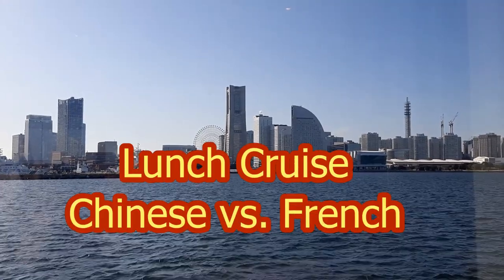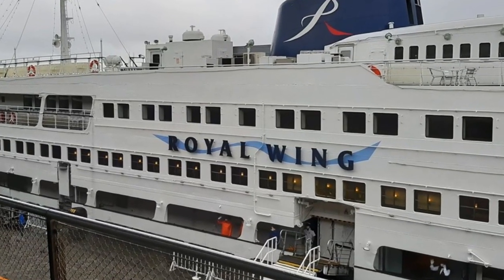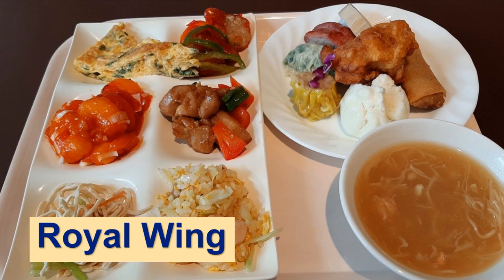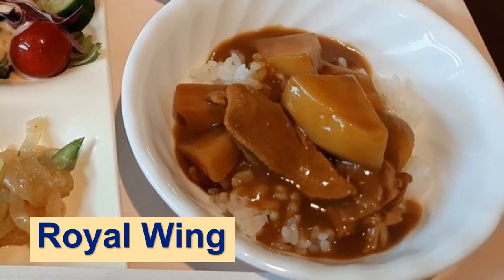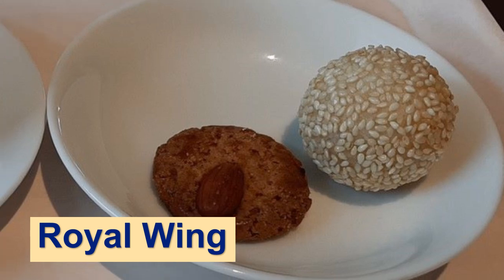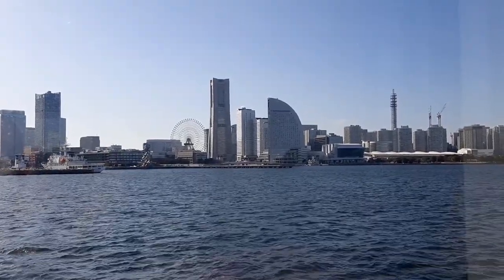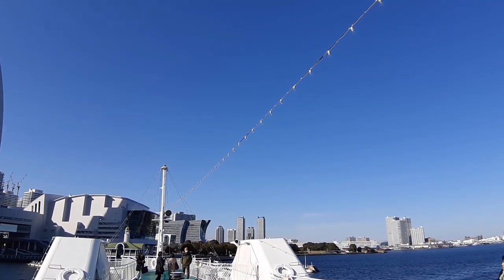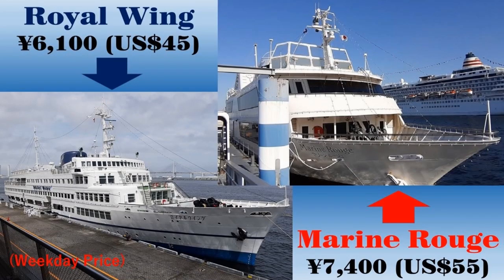Japan Food & Cruise in Yokohama with Royal Wing & Marine Rouge | 2023 Japan Travel Guide |Tokyo area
[Latest Information]
“Royal Wing” had stopped its operation from May 2023.  They are planning to build a new ship now.
“Marine Rouge” continues its operation.

This video compares two lunch cruises in Yokohama, Japan.  Yokohama is just a half hour train ride from Tokyo.  This video features Chinese buffet of “Royal Wing” and Ocean French course meal of “Marine Rouge”.